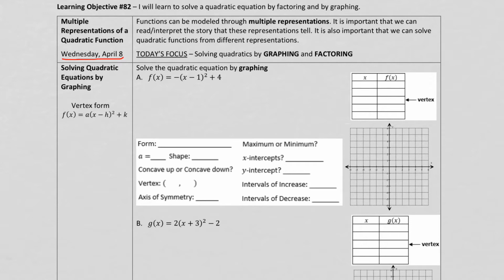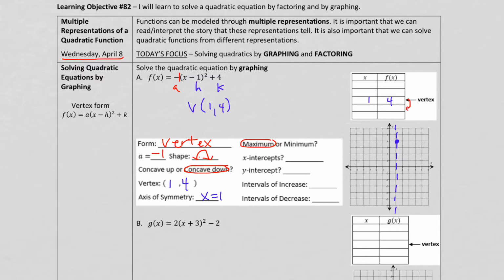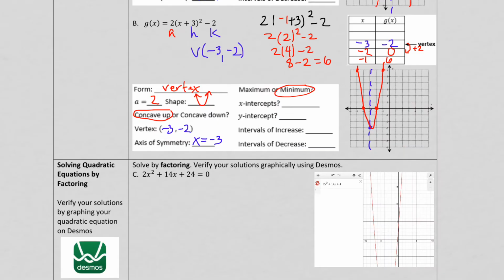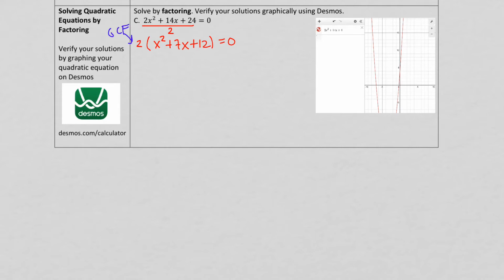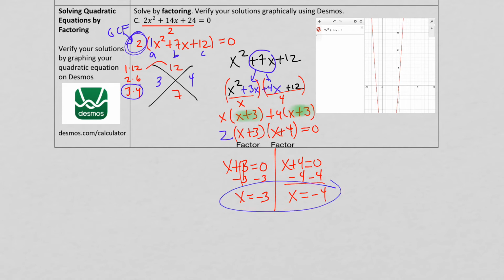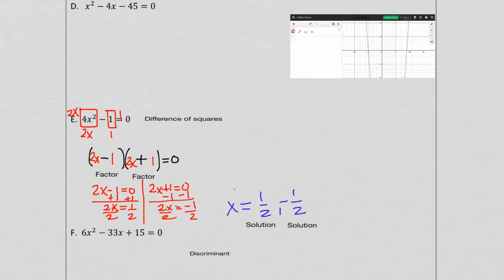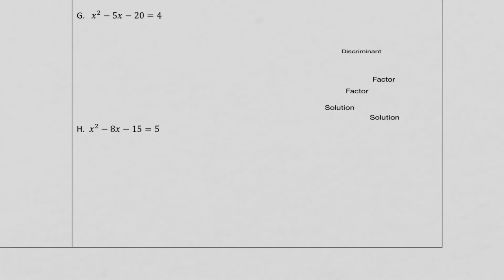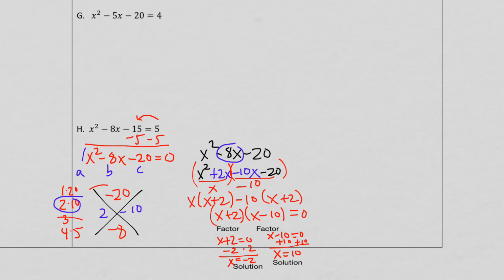82 - Int 2 - Notes (Multiple Representations Quadratic Function)